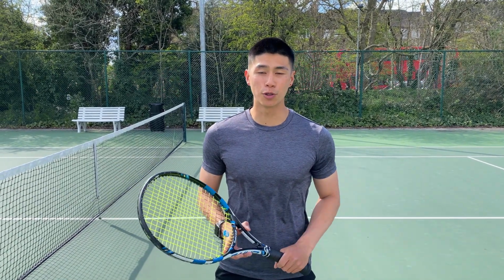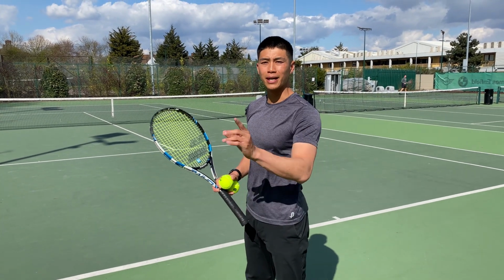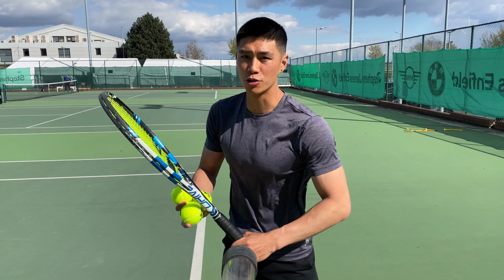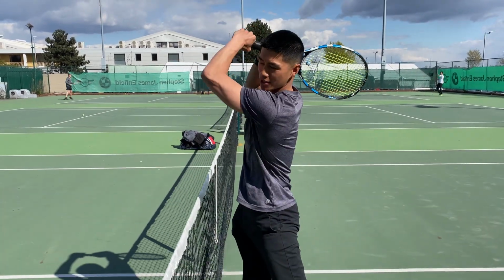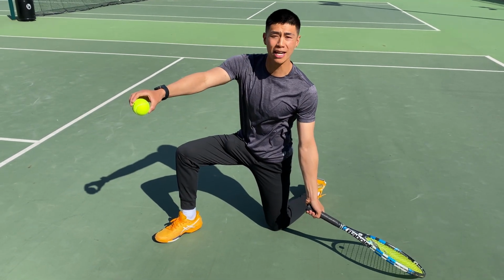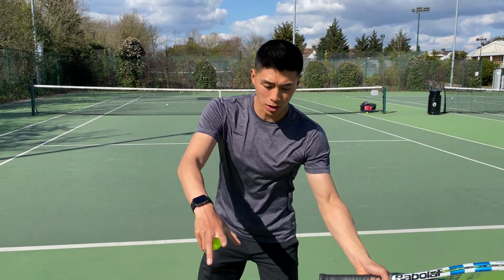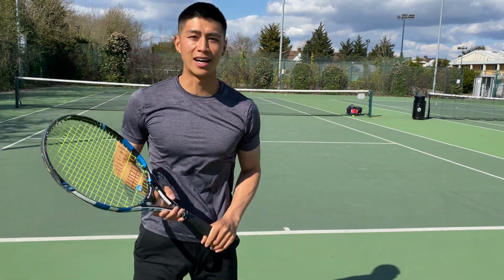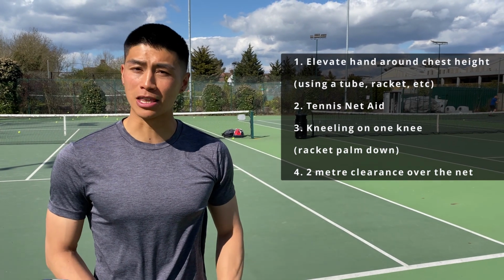Learn The Topspin Forehand | 4 Exercises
The forehand topspin is the most effective groundstroke used by the top tennis professionals. When learning the topspin forehand you may encounter a few problems. I have broken down 4 different ways that you can learn the topspin shot. The exercises range in difficulty and some may work better than others so give them all a go!